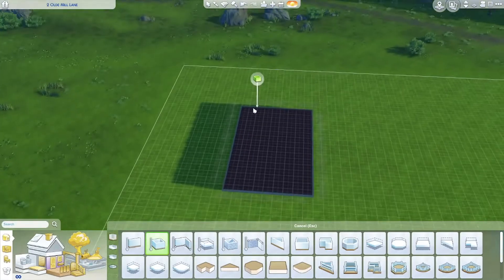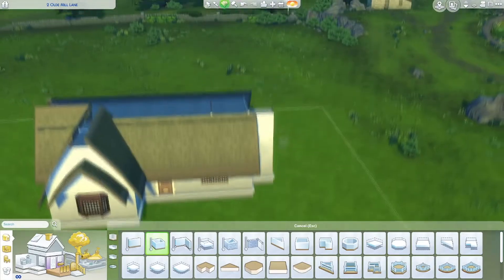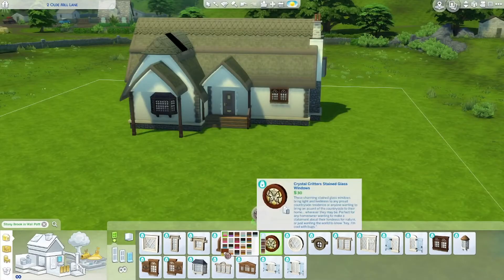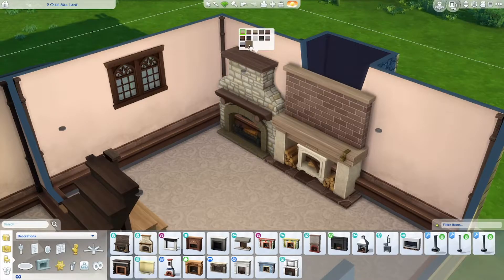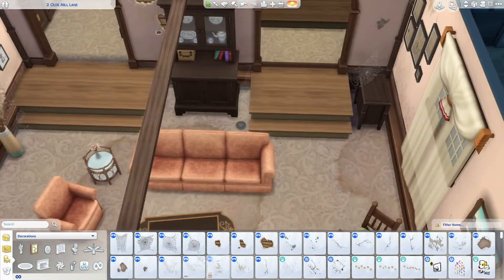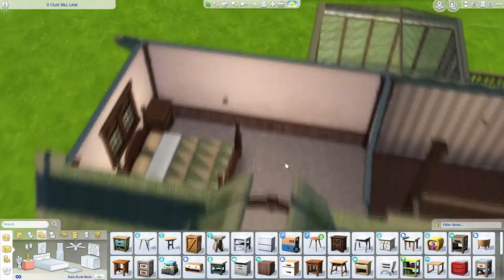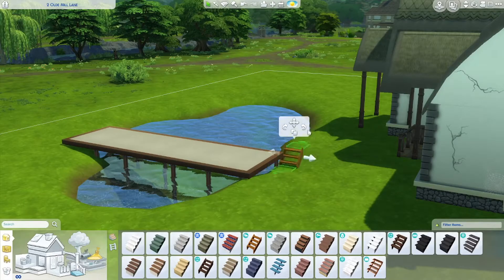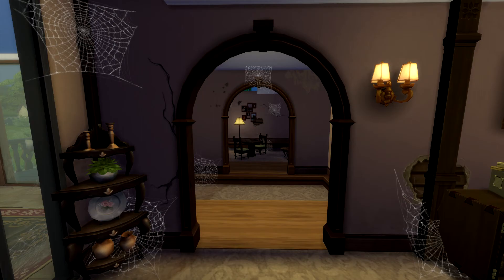Inherited Cottage Speed Build!